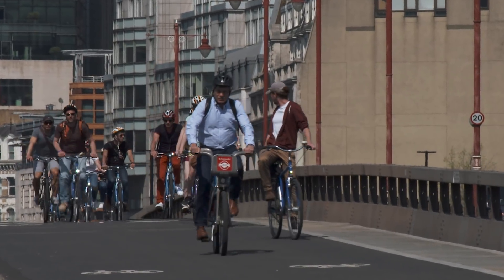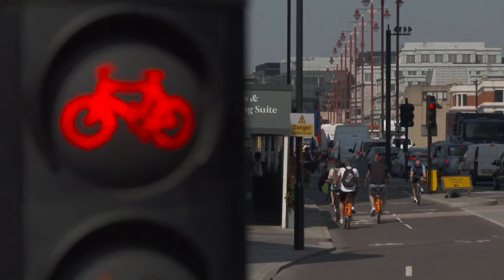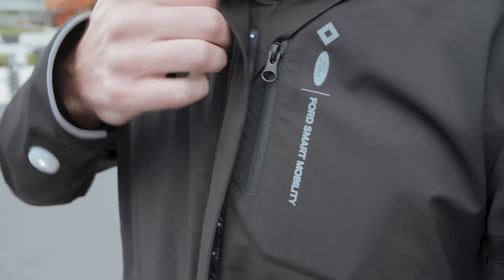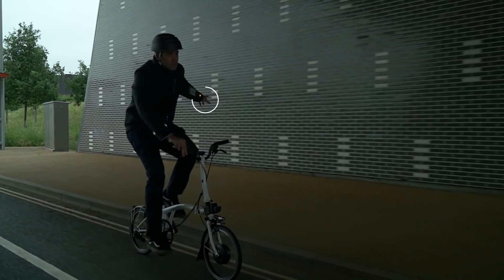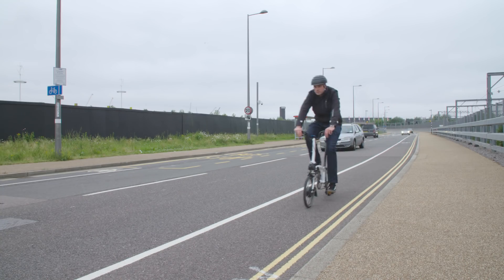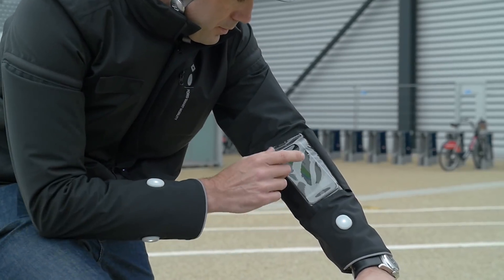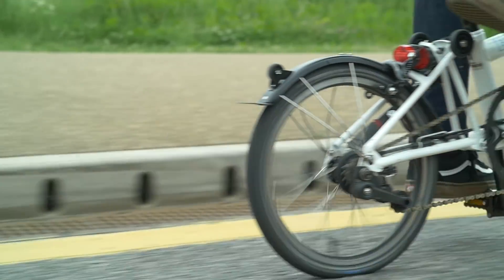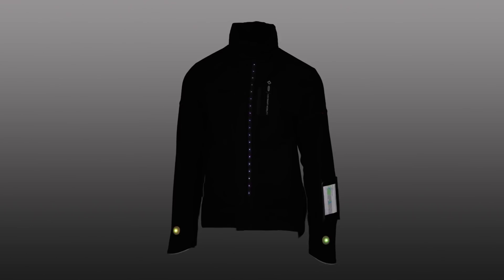Bright Idea! Smart Jacket for Cyclists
A group of cycle-enthusiast employees at Ford have come up with a unique wearable smart jacket that enables riders to find their way around more easily, and to more clearly display their presence and intentions to others.